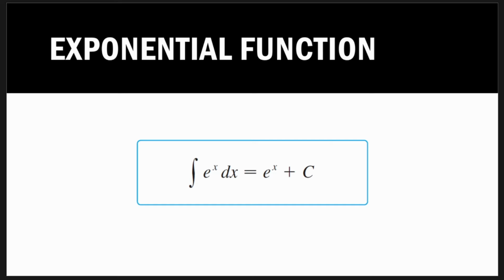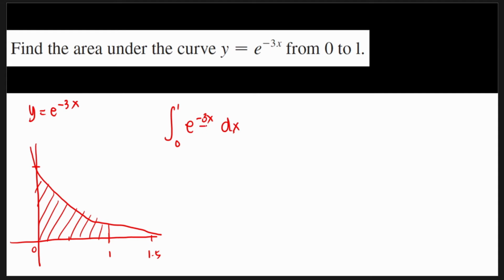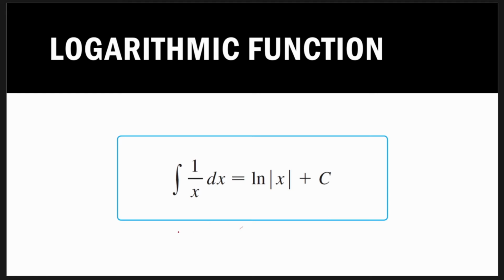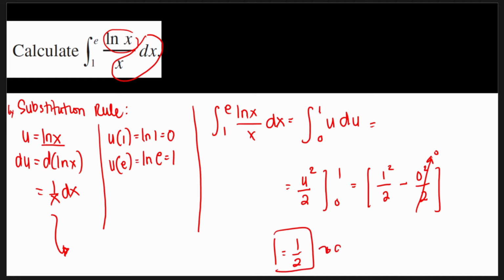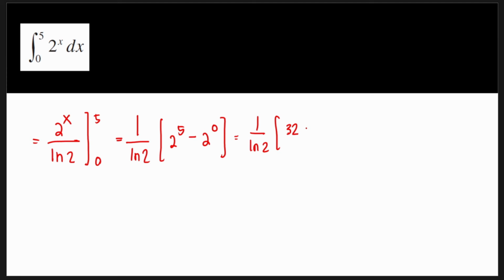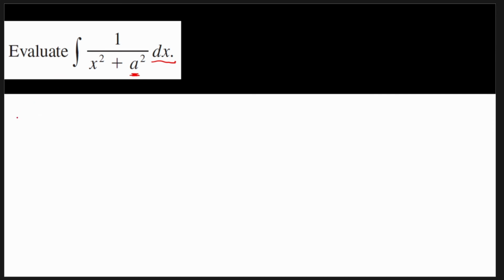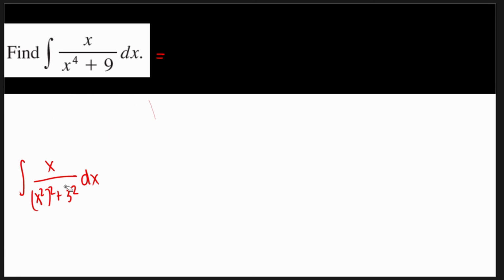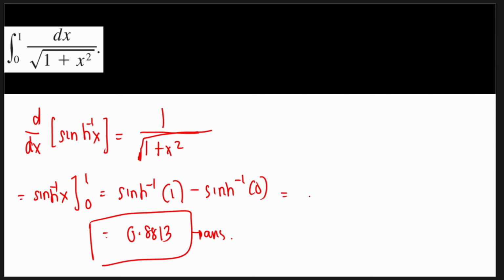Calculus 2 - Integrals (Inverse Function)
Integration on Inverse Function